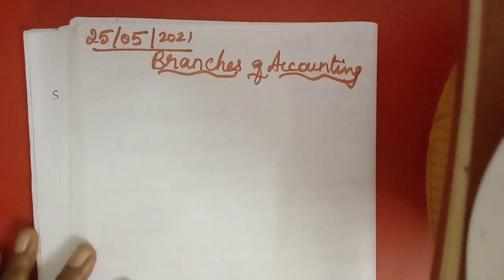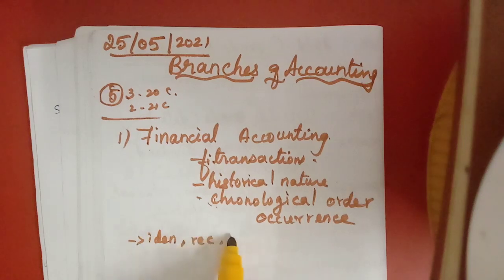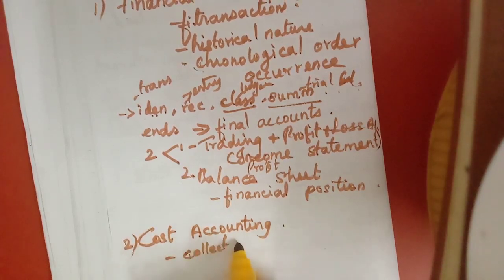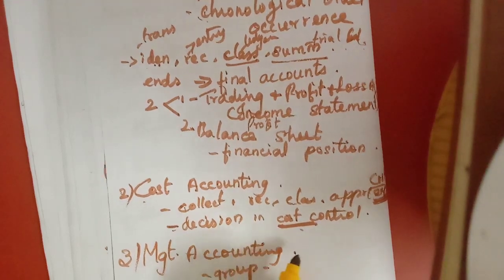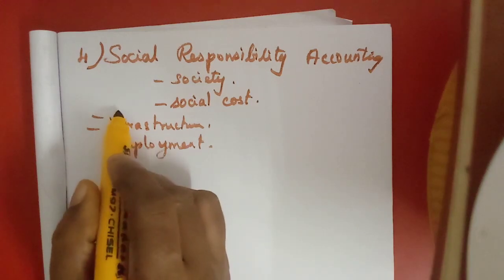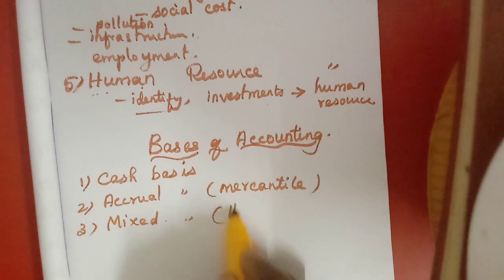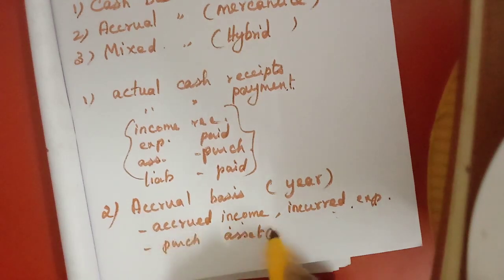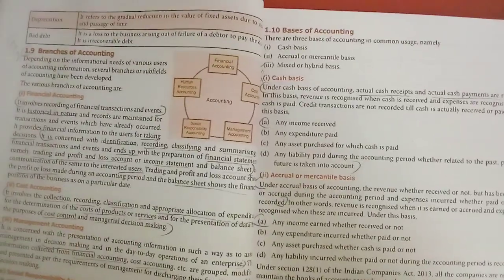Grade XI - Accountancy || Branches of Accounting || Online Class, Bethlahem Matric School